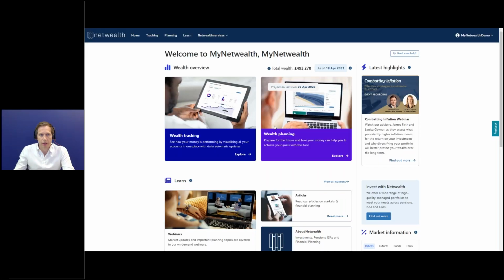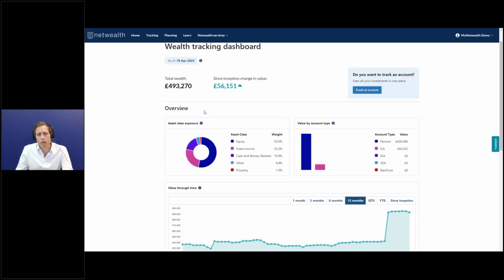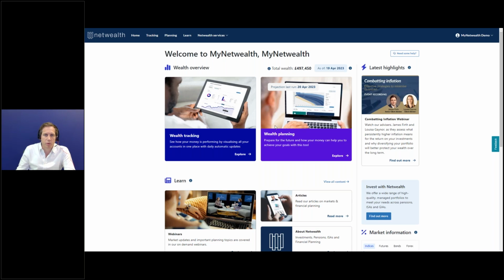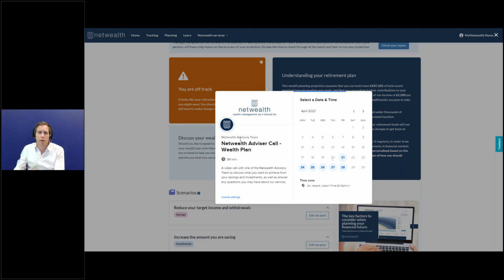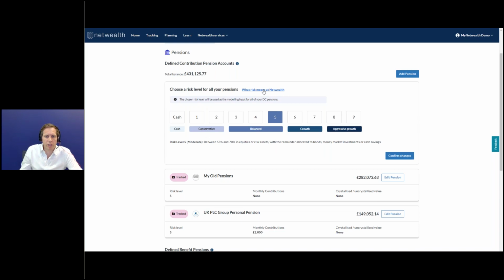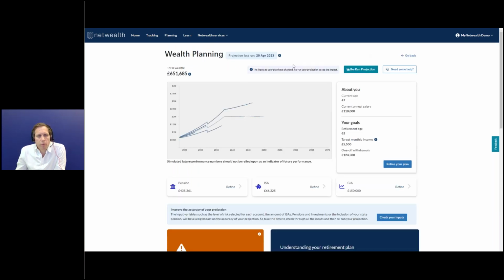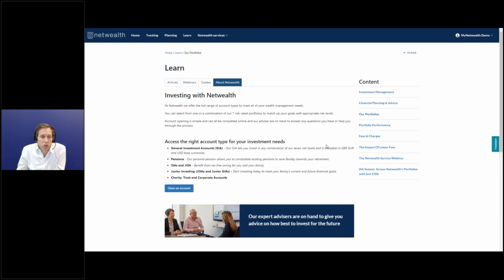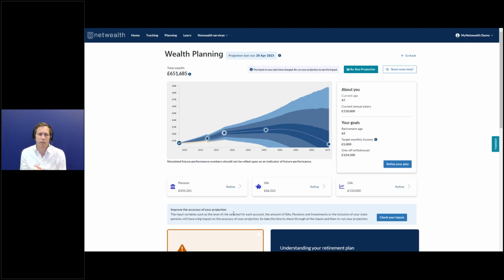An introduction to MyNetwealth: The advanced wealth tracking and planning service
Welcome to MyNetwealth, Netwealth's wealth tracking and planning service. Our platform is designed to help you take control of your finances, and make informed decisions about your money.

With our wealth tracking tools, you'll be able to see all of your accounts and investments in one place, giving you a clear overview of your net worth. Our platform updates in real-time, so you can always stay up-to-date on the latest changes to your finances.

In addition to tracking your wealth, we also provide personalised financial planning services. Our team of financial experts will work with you to create a customised plan that takes into account your financial goals, risk tolerance, and current financial situation.

We understand that financial planning can be overwhelming, which is why we strive to make the process as simple and easy as possible. With our platform, you can easily track your progress towards your financial goals, and receive personalised guidance along the way.

Whether you're looking to save for a down payment on a house, plan for retirement, or simply manage your finances more effectively, our wealth tracking and planning services are there to help you manage your wealth more efficiently. Thanks for using our platform, and we look forward to helping you achieve your financial goals.